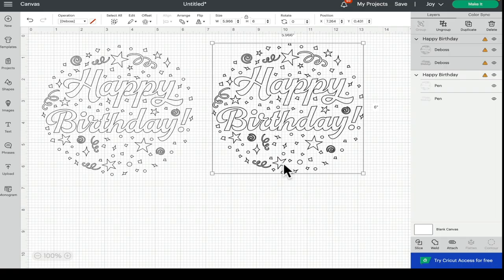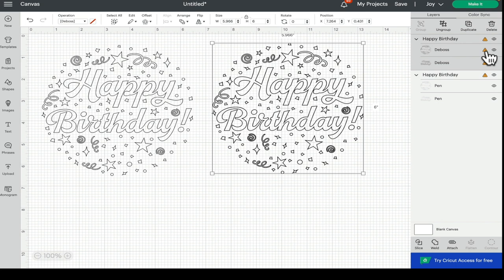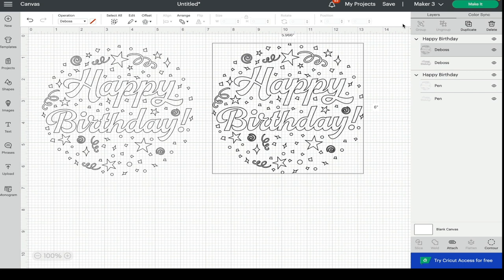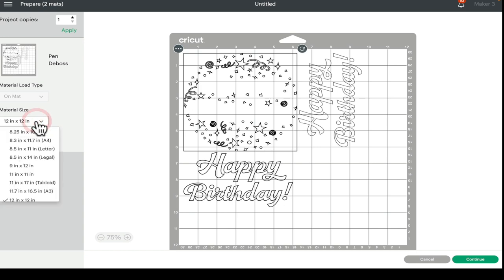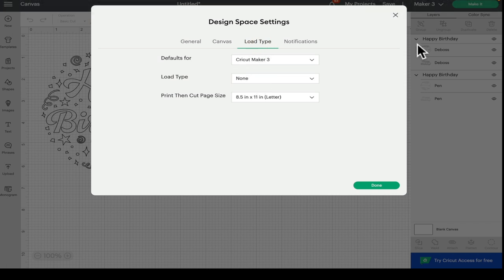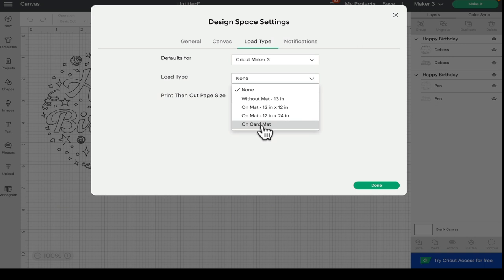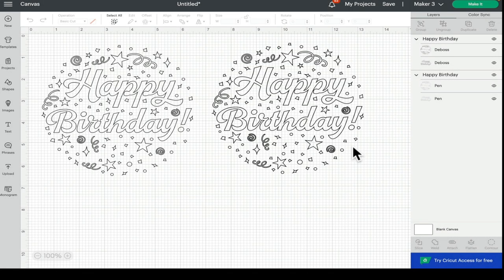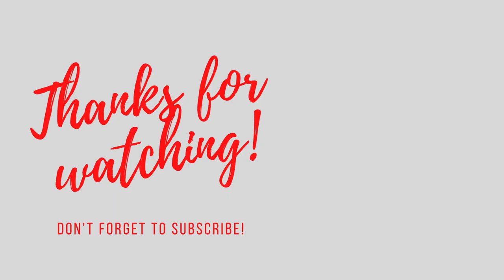The Triangle of Incompatibility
We take a quick look at some settings to overcome the Triangle of Incompatibility